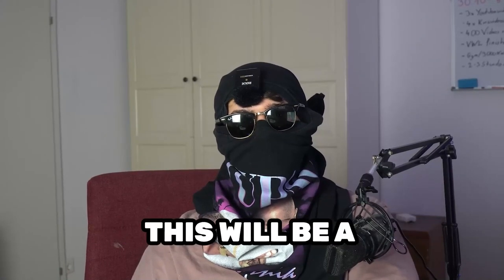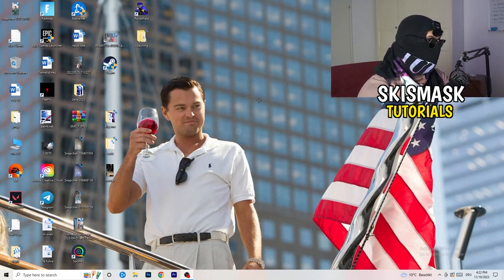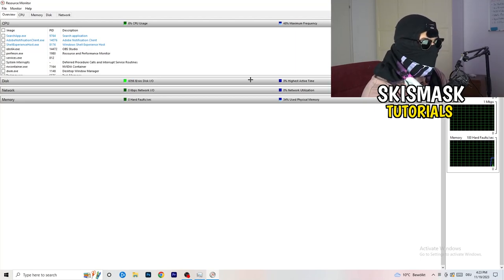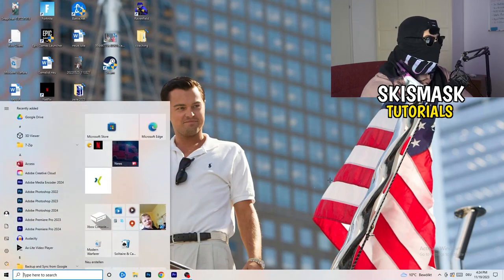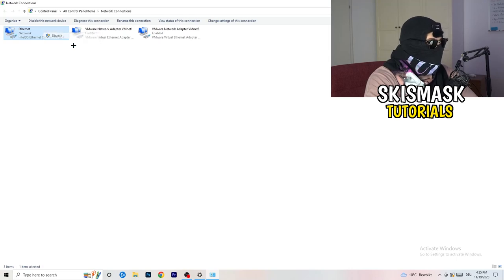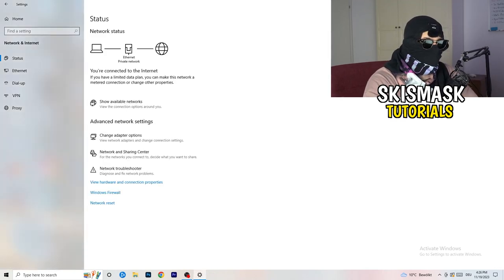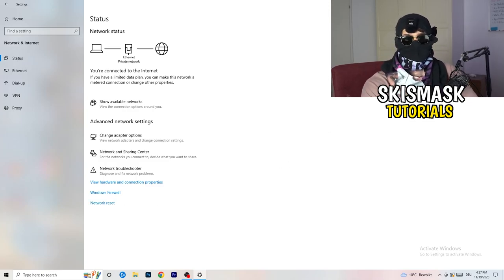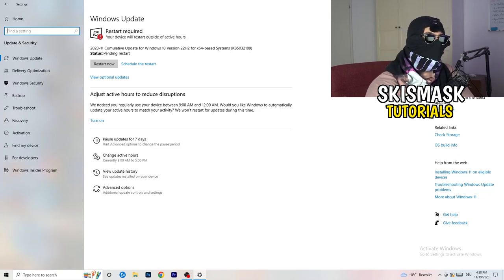How To Fix Network Issues & Ping in Escape from Tarkov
How to fix Escape from Tarkov network connection lost,
Fix Escape from Tarkov connection issues,